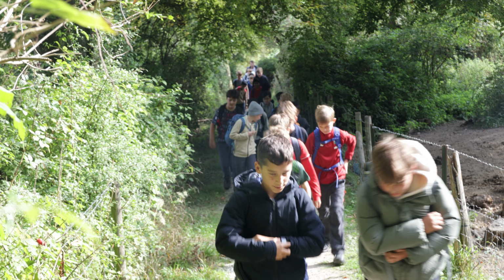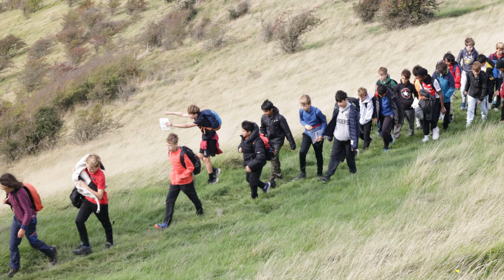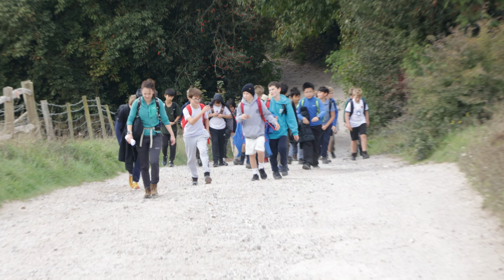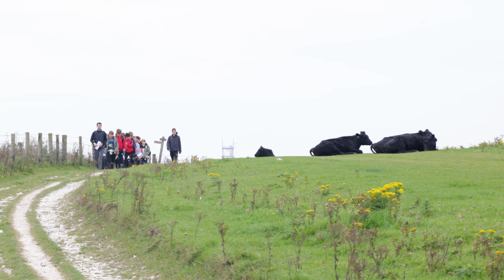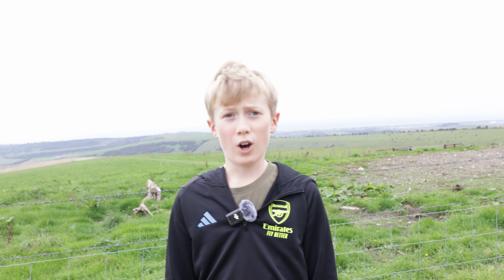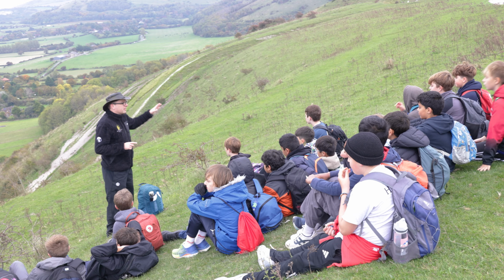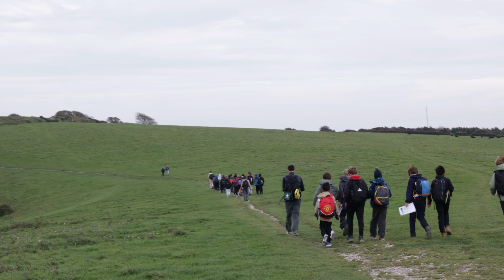South Downs Trip 2025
From sweeping landscapes to hands-on learning, First Year Hamptonians brought their Geography theory to life in the South Downs 🌄🌍🦁